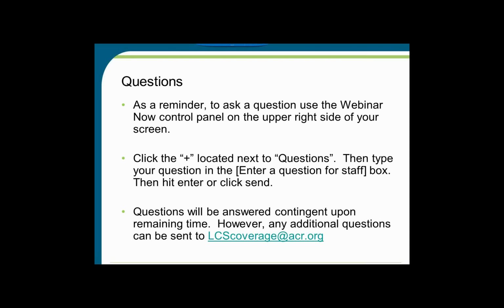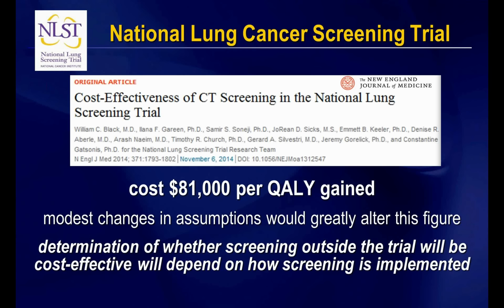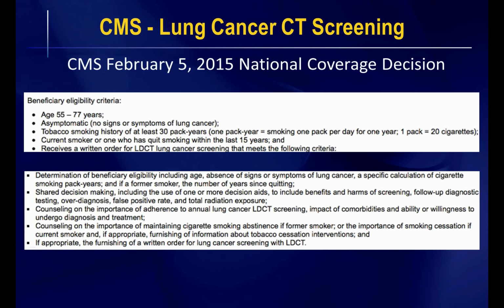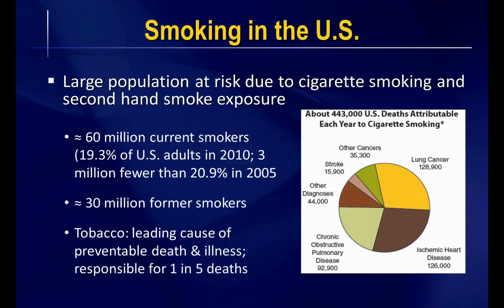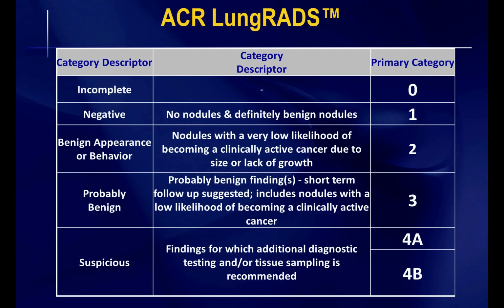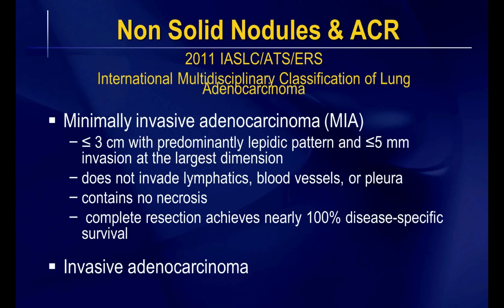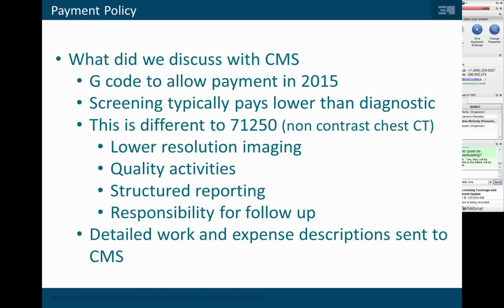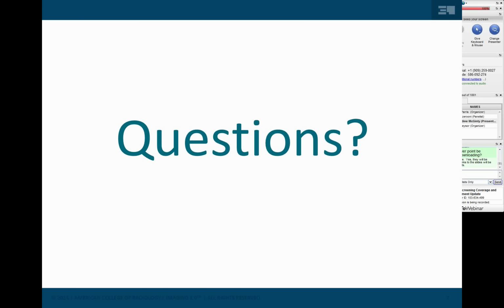Lung Cancer Screening Coverage and Payment Webinar